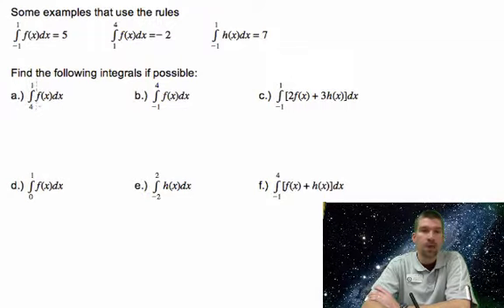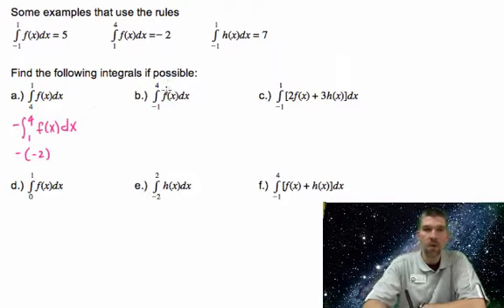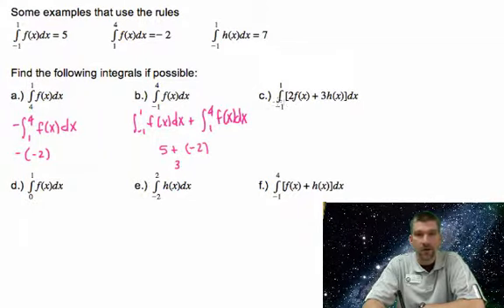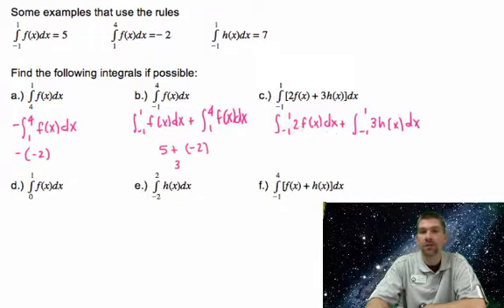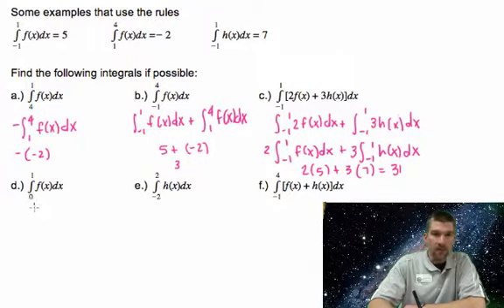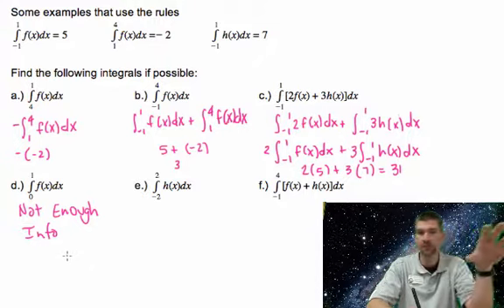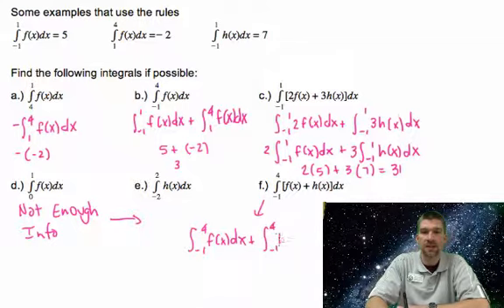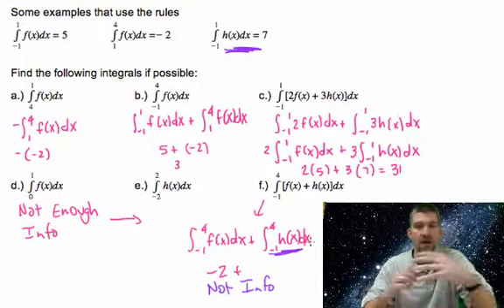Calculus - 5.3 Notes Example 2: Using Rules of Definite Integrals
This lesson will show you how to use some of the rules that apply to definite integrals.  Several short examples in this lesson.